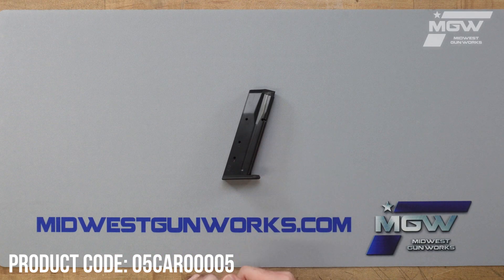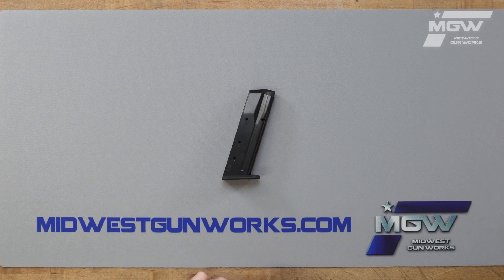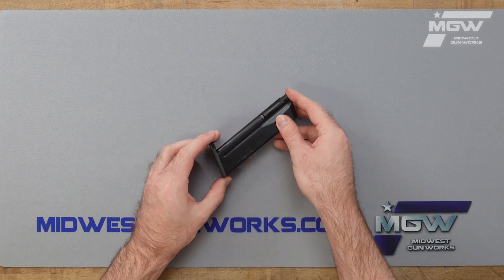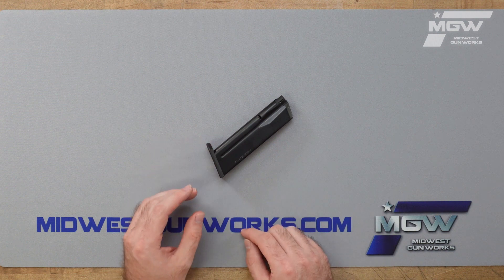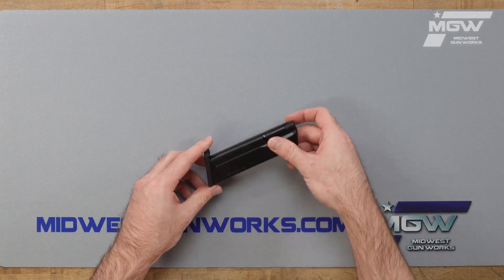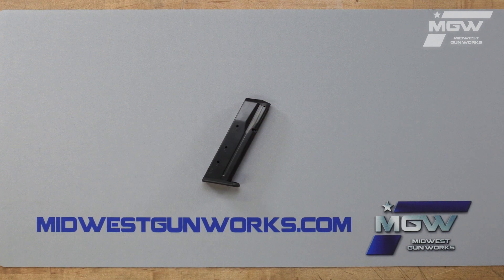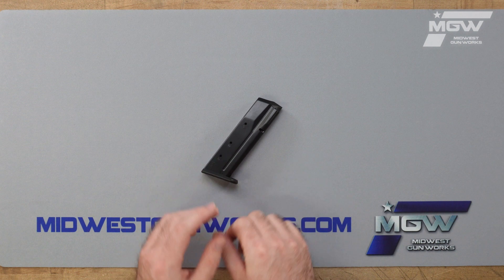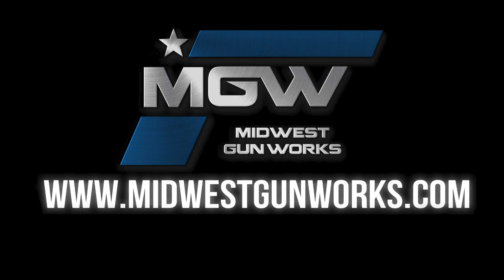Tanfoglio Large Frame 14 Round 10mm Magazine - Part# 05CAR00005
Take a quick look at the Tanfoglio Large Frame 14 Round 10mm Magazine - Part# 05CAR00005.